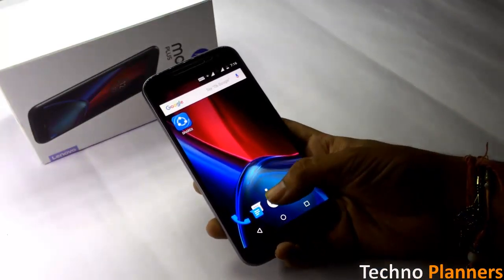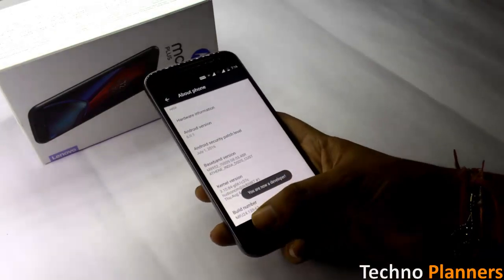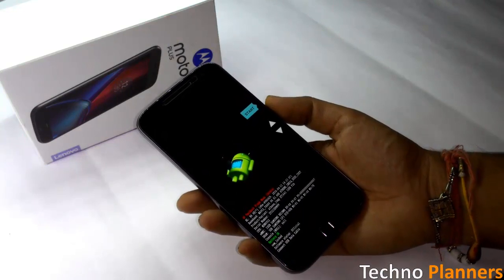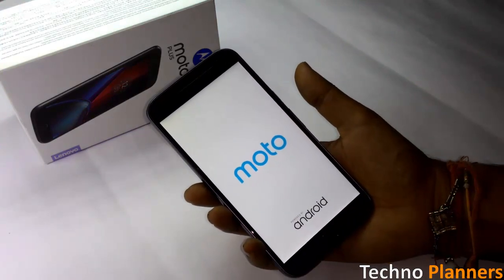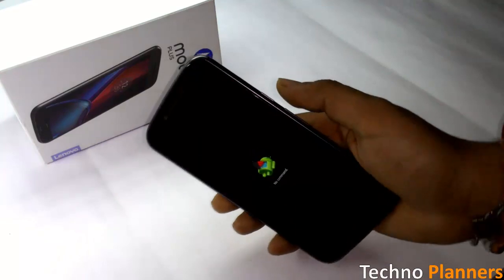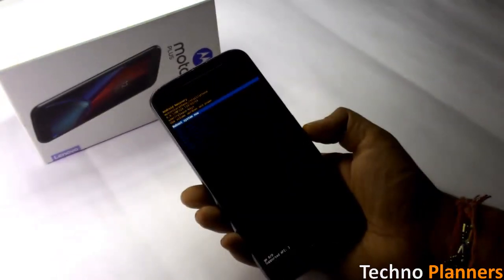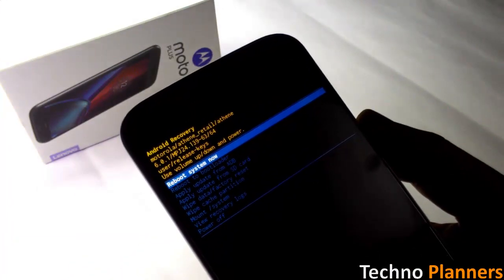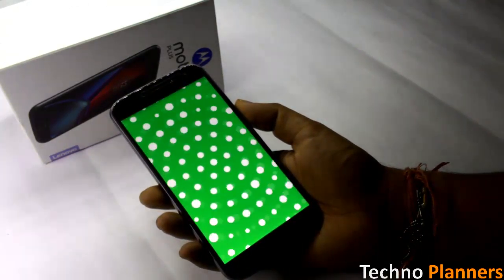Nougat Update for Moto G4 Plus | How to Install | Official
How to install/update official nougat on moto g4/g4 plus. At this time Nougat update on soke testing and you can try it by manually update.